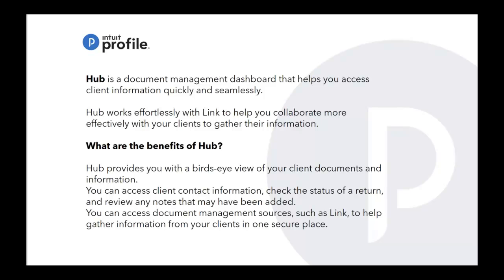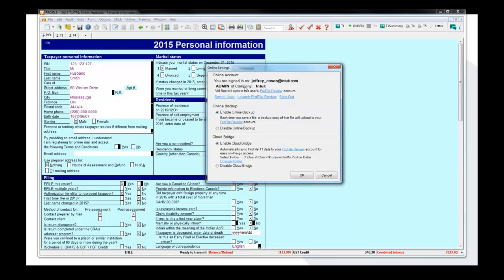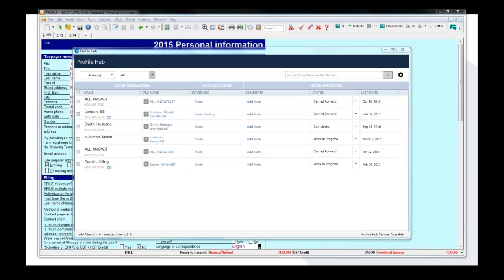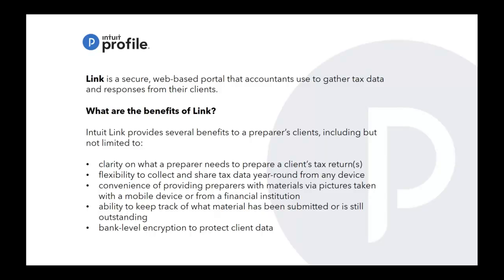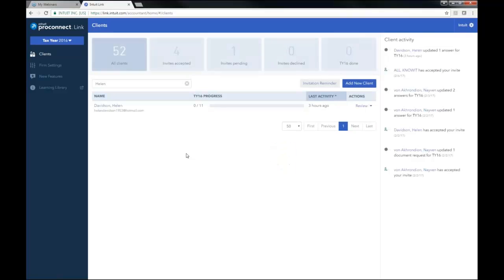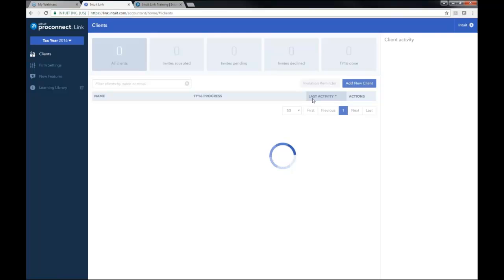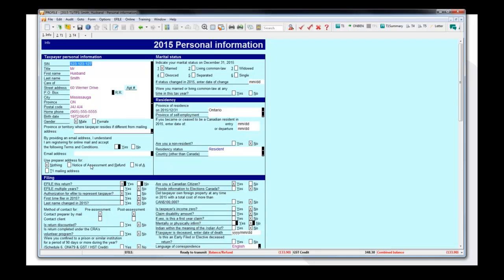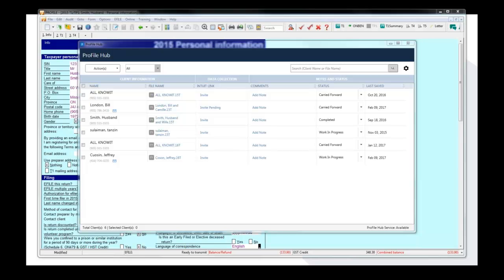Webinar: Intuit ProFile Hub and Link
Webinar for Intuit ProFile Hub and Link _February 9th, 2017